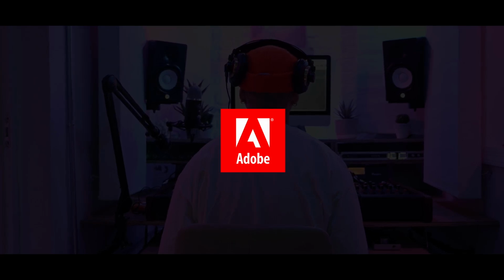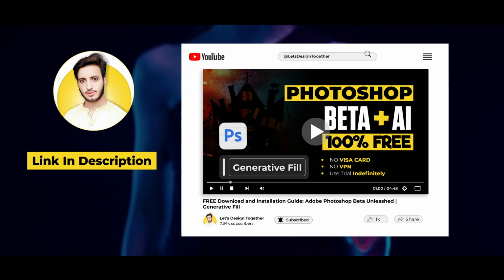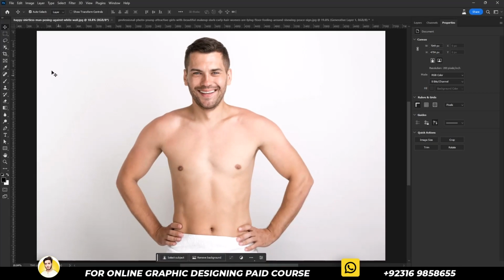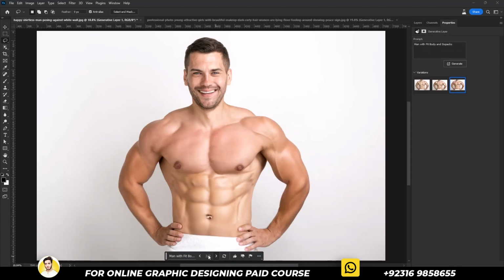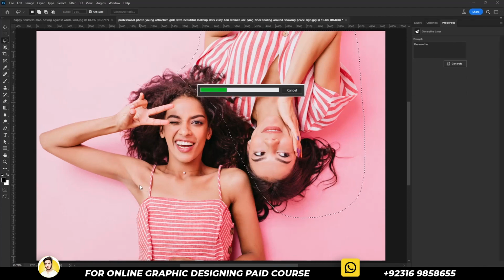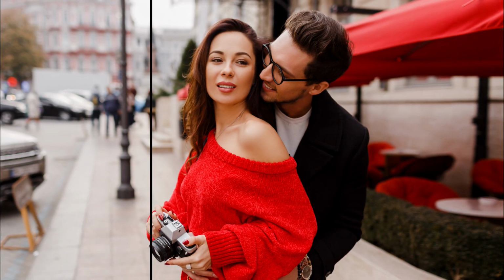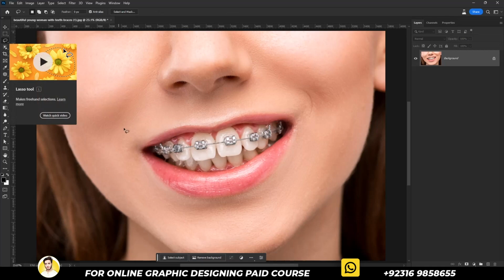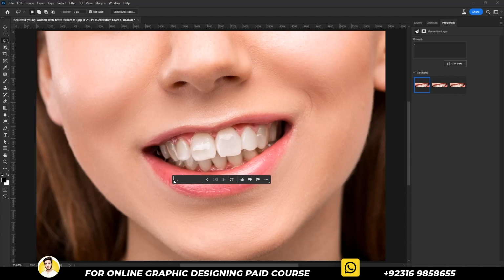The Game Changer: Generative Fill in Photoshop (Beta)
Assalam Alaikum:-
In this Tutorial we will learn The Game Changer: Generative Fill in Photoshop (Beta) Experience the future of design with Generative Fill in Photoshop (Beta). Elevate your artistry and explore endless creative possibilities.

► YouTube Chapters
0:00 Intro
0:38 How to Create Digital Body Using Photoshop
1:02 Remove People In Photoshop
1:32 Remove Man from the photo
1:57 Generative Fill “Images Removed” Error: EASY FIX | Photoshop
2:38 Outro

► Topics COVERED:

How to Use Generative Fill in Photoshop (beta) | Tutorial for Beginners | Adobe
Tips and Tricks: Generative Fill in Adobe Photoshop (beta)